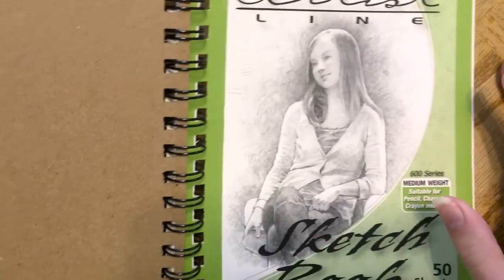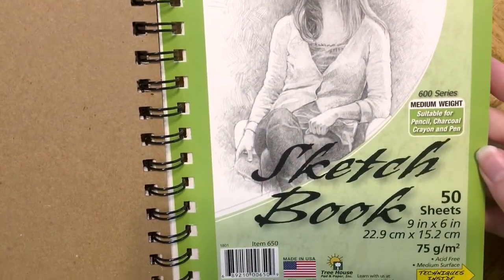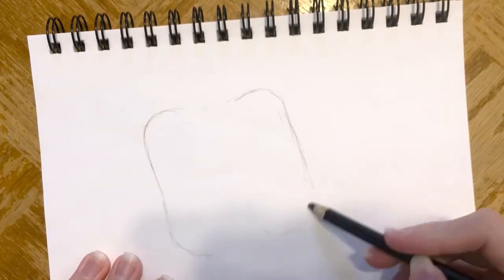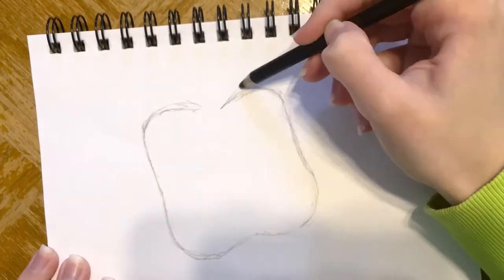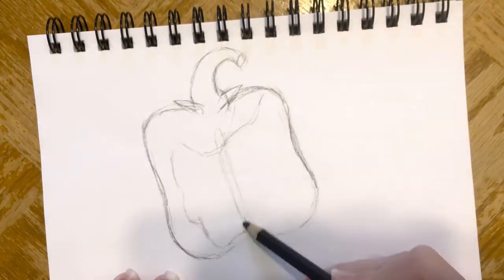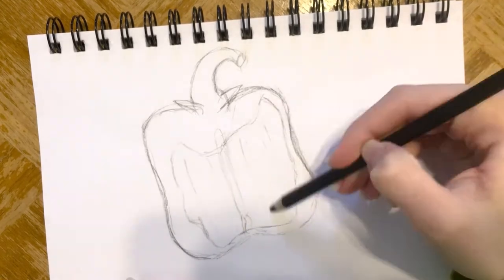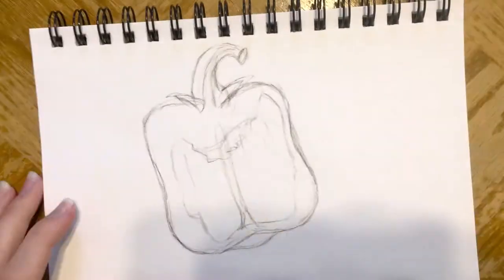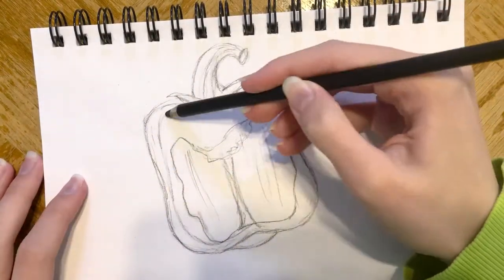Charcoal Bell Pepper Drawing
Hi everyone, in this video I am doing a charcoal drawing of a bell pepper. I found this one very enjoyable to do! If you would like to see my previous charcoal drawing, I have it linked below. I hope you enjoy this video!